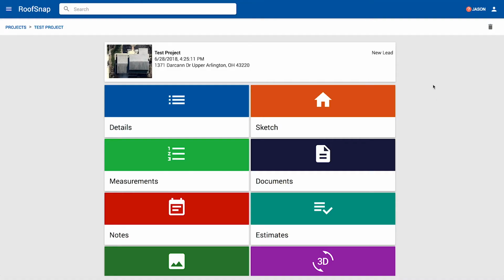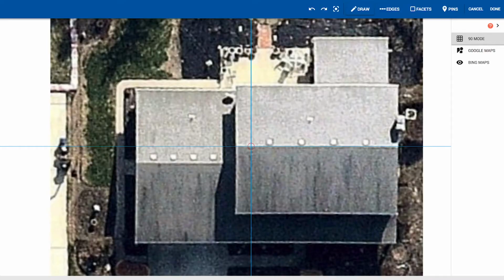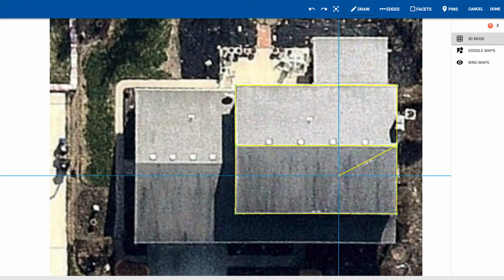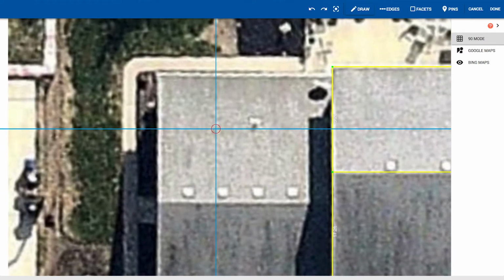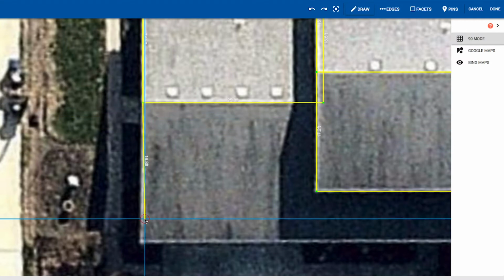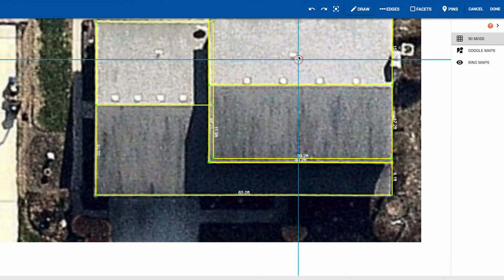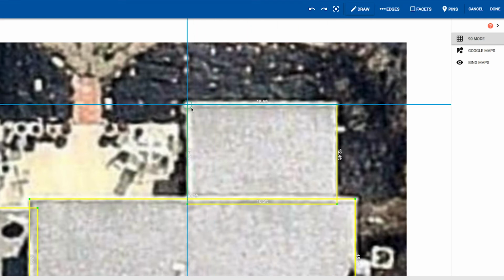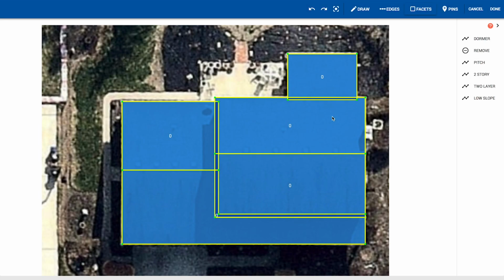Web App - Sketching the Roof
With the RoofSnap Web App, measuring a roof is easier than ever. Sketch a roof in minutes with simple clicks, and obtain accurate measurements without breaking out the ladder!